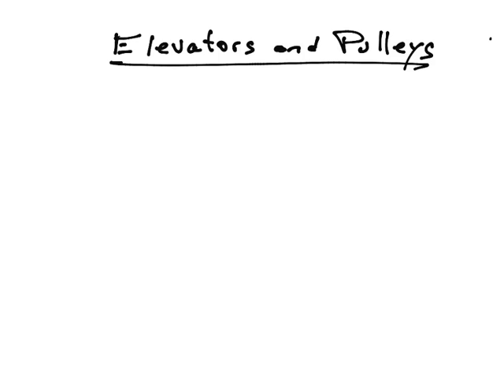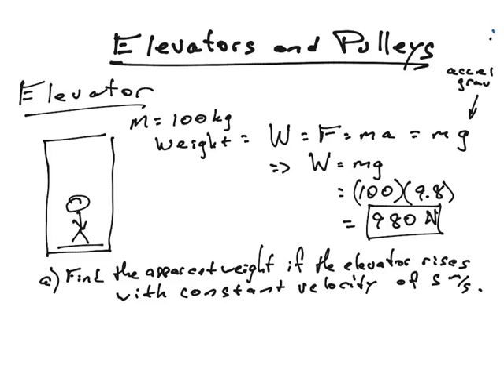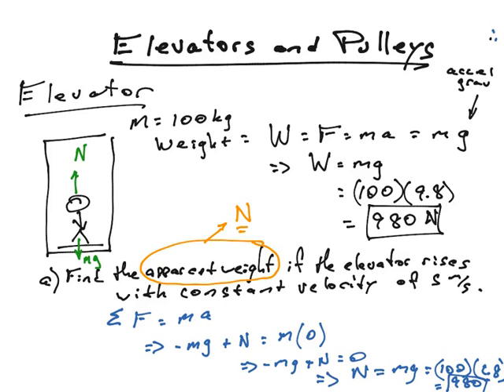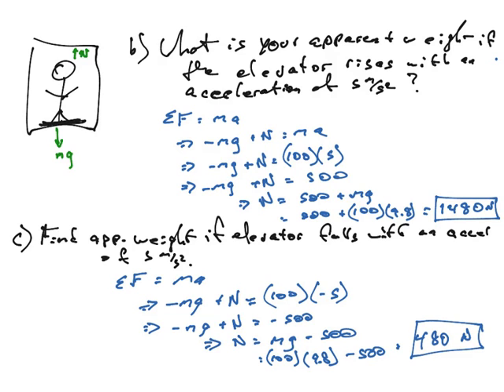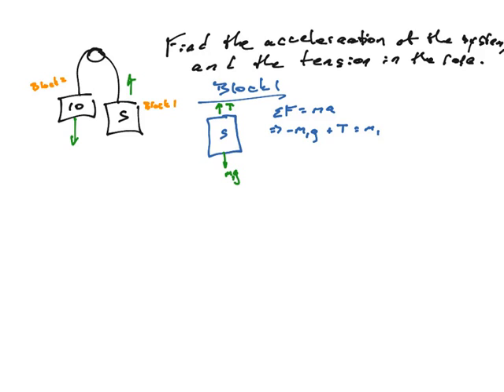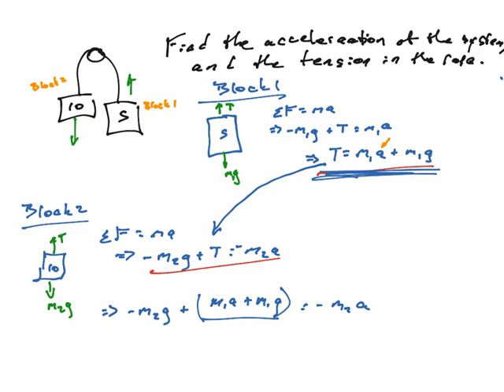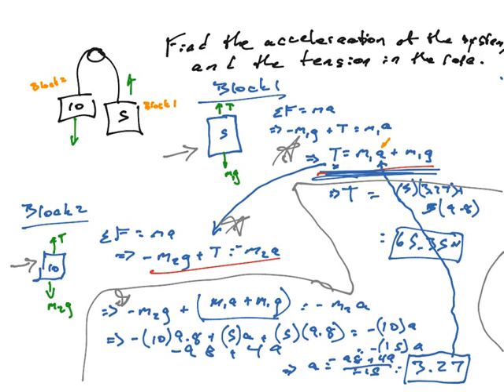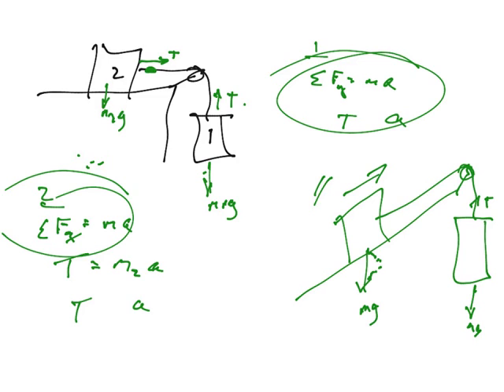ElevatorsPulleys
This lecture discusses how to solve problems dealing with elevators and pulleys.